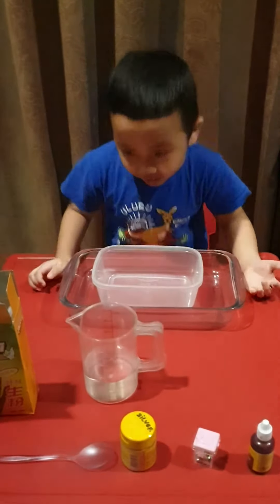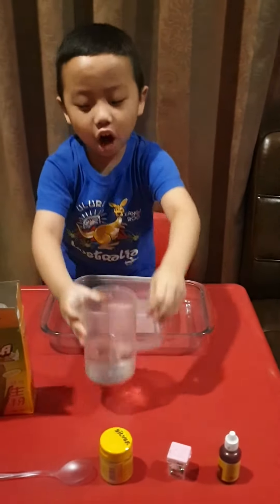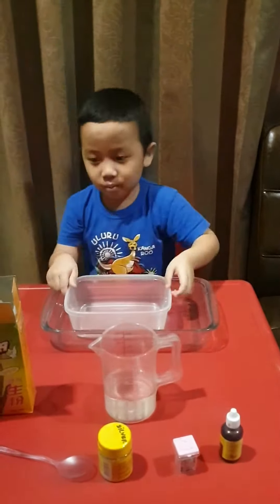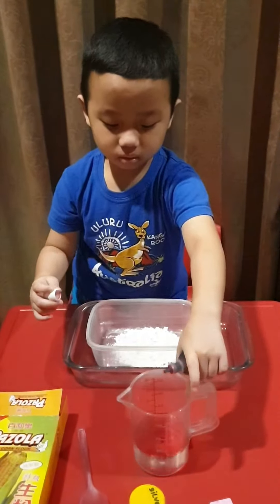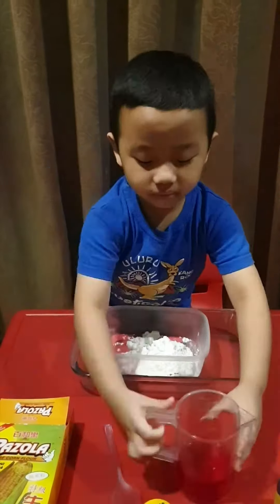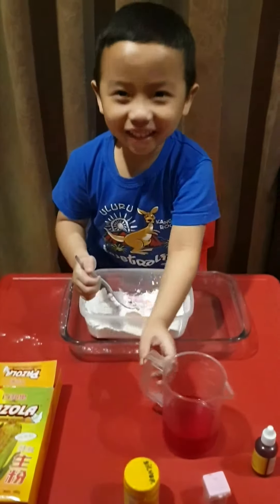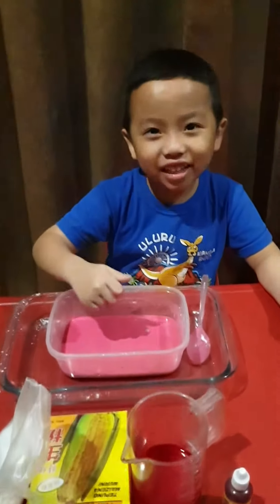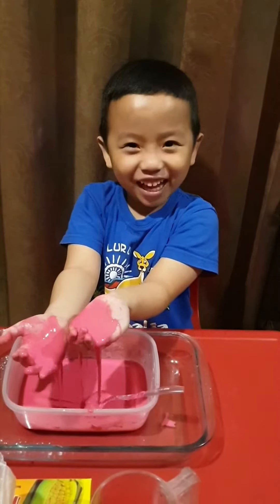Cambridge Stephenson Science Experiment : Oobleck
It's Solid It's Liquid It's Oobleck.

Roll up your sleeves and prepare to get messy 😆

Is it a liquid? Is it a solid?  Can it be both?
In this activity, you will make a substance that is similar to quicksand—but much more fun. Play around with it and find out how it acts differently from a normal liquid and a normal solid.

This simple mixture shows how changes in pressure, instead of temperature, can change the properties of some materials.

Applying pressure to the mixture increases its viscosity (thickness). A quick tap on the surface of Oobleck will make it feel hard, because it forces the cornstarch particles together. But dip your hand slowly into the mix, and see what happens—your fingers slide in as easily as through water. Moving slowly gives the cornstarch particles time to move out of the way.

Oobleck and other pressure-dependent substances (such as Silly Putty and quicksand) are not liquids such as water or oil. They are known as non-Newtonian fluids. This substance's funny name comes from a Dr. Seuss book called Bartholomew and The Oobleck.